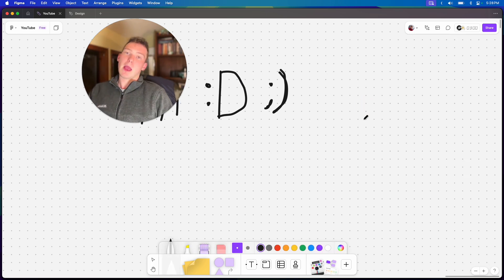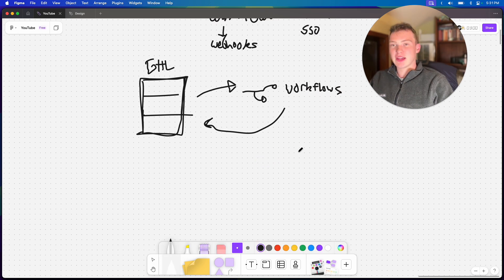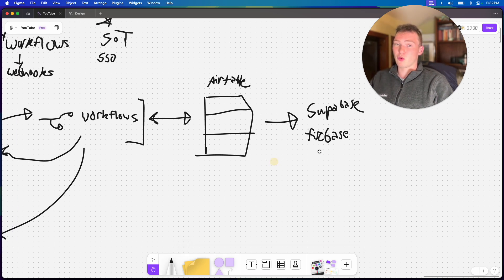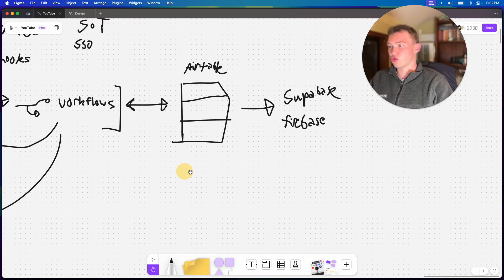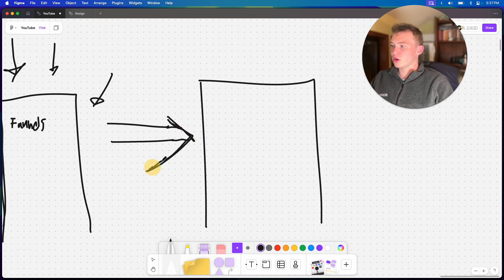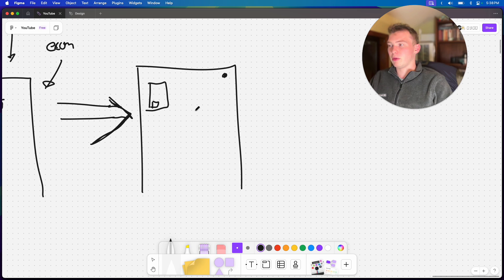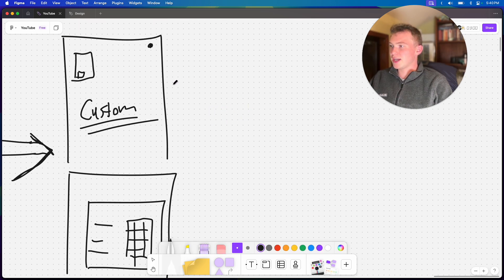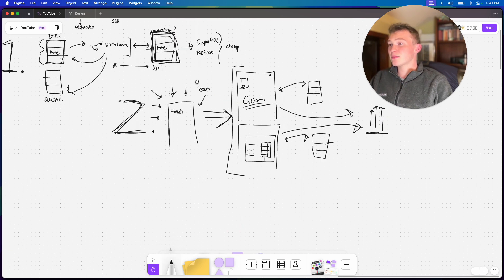Watch this before you build a GHL marketplace app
Pretend I said something very insightful and/or funny here (if you're seeing this it's because I forgot/neglected to add a description)